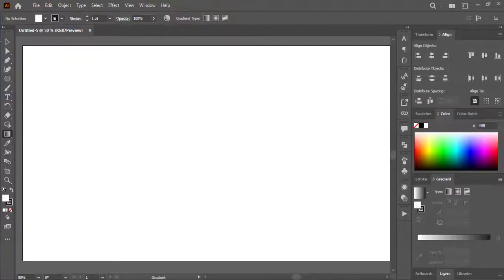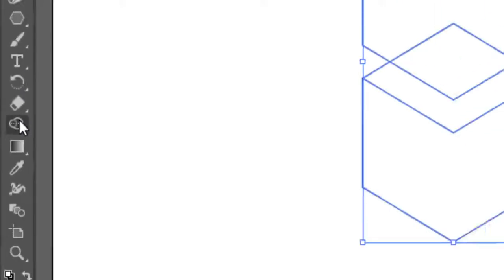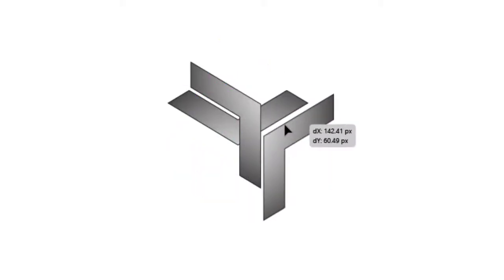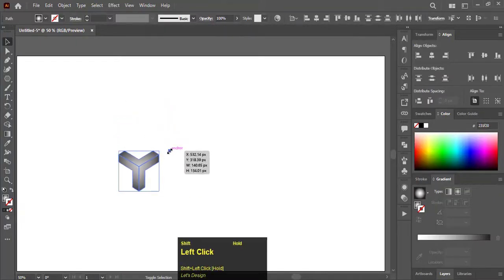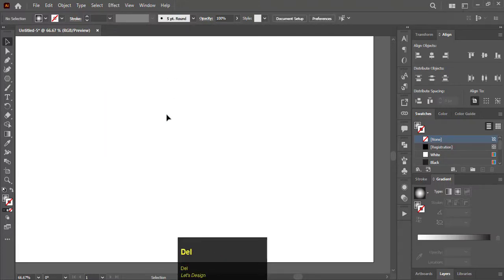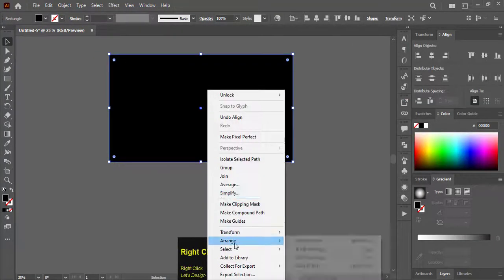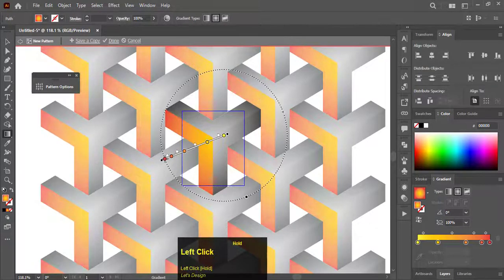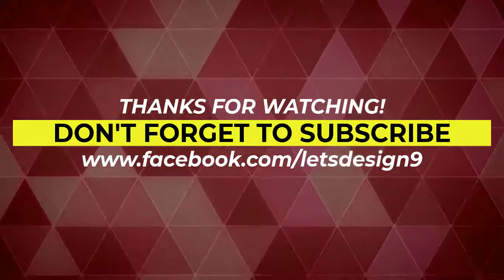How to make pattern in illustrator | Adobe illustrator 2023 tutorial.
Hello guys welcome to another tutorial of adobe illustrator Today we will know , how to make pattern in illustrator  ,so watch to the end